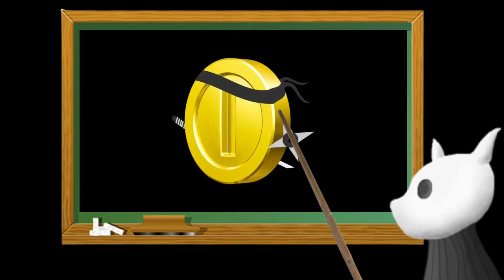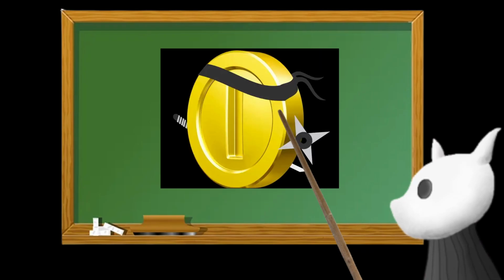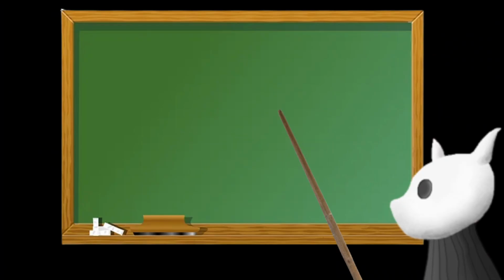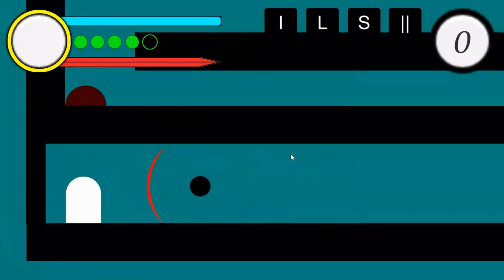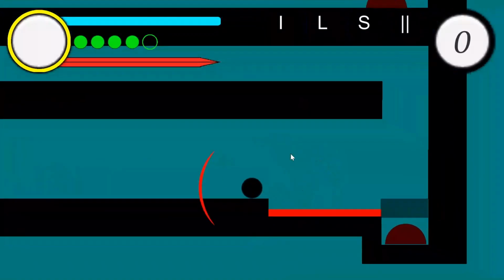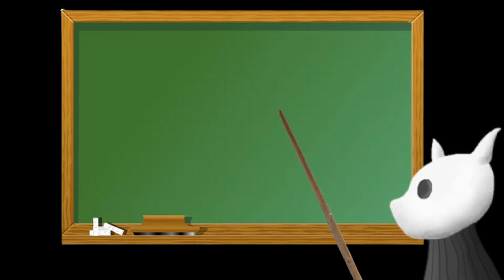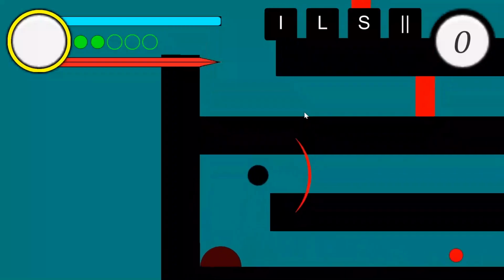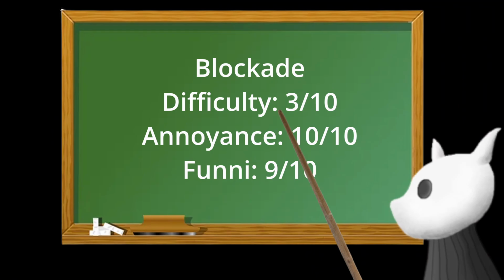I made a Vietnam War Area for my game - Indie game devlog 4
This is my 4th devlog for my game Heart of the Sun, in this video I made traps and an area with a complex layout for my game

Chapters:
0:00 Intro
1:00 Ideas
1:37 Types of Traps
3:54 Outro